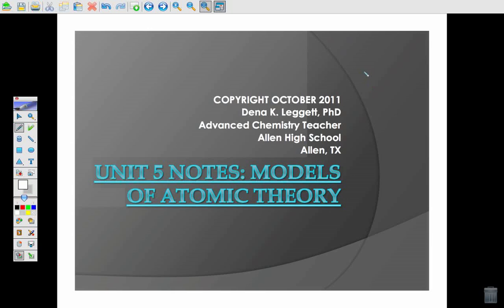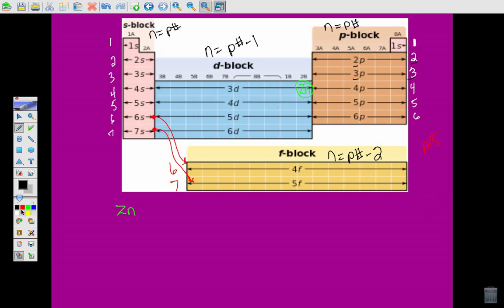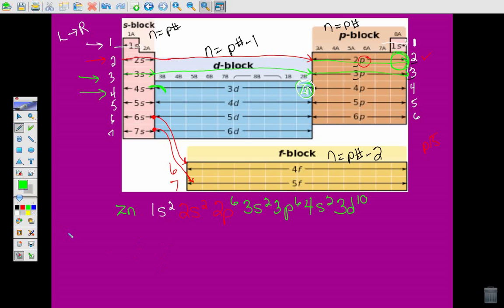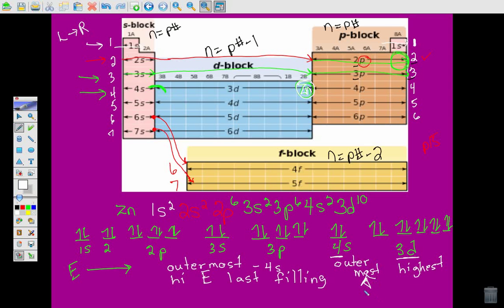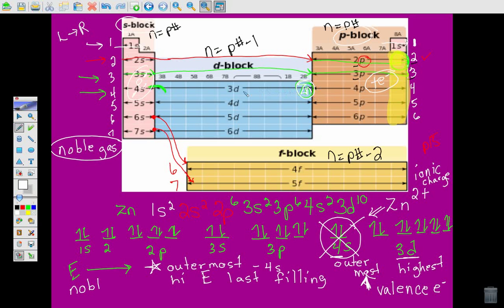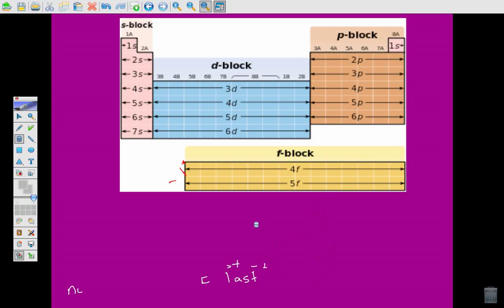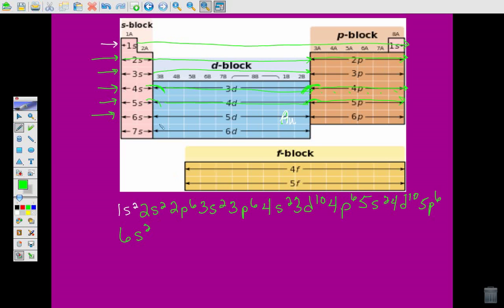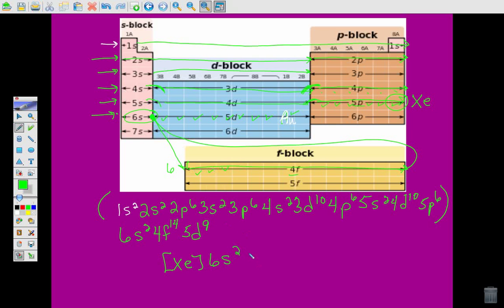Leggett PAP Chem Atomic Models 5-10.mp4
Series of videos introducing models of atomic theory.  The first few cover electromagnetic radiation with calculations.  Energy levels, ground state, excitation, and relaxation are discussed to introduce the principle quantum number "n".  Schrodinger is discussed in the context of the four quantum "numbers" n, l, ml, & ms.  Orbital diagrams and electron configurations are taught, including a discussion of ion formation.